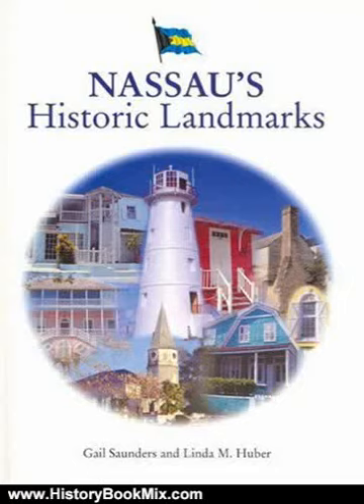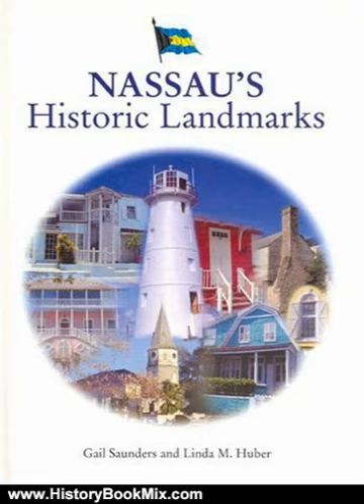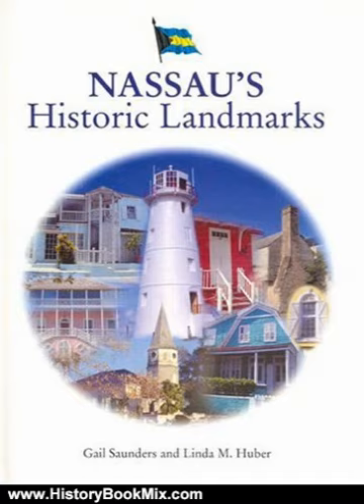History Book Review: Nassau's Historic Landmarks by D. Gail (D Saunders, Linda Huber, Gail Saundrs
This is the summary of Nassau's Historic Landmarks by D. Gail (D Saunders, Linda Huber, Gail Saundrs.